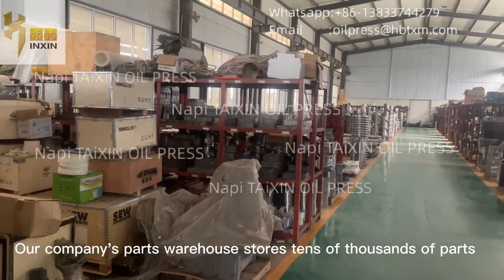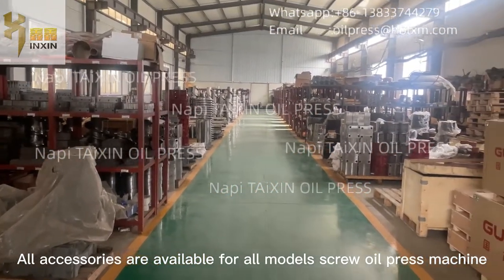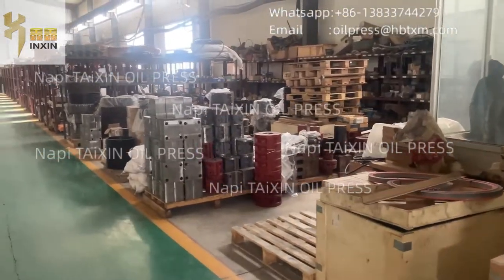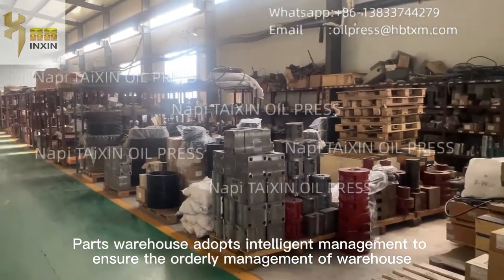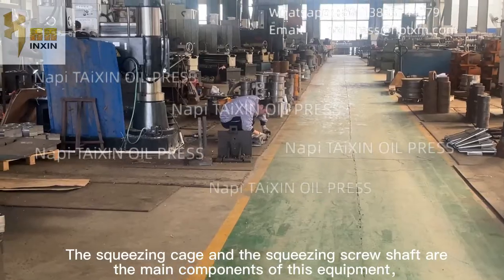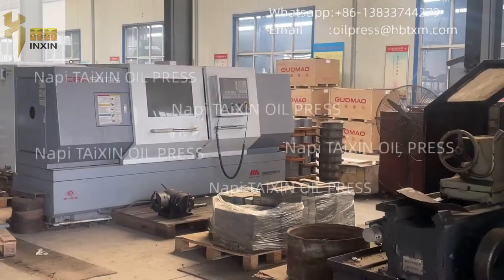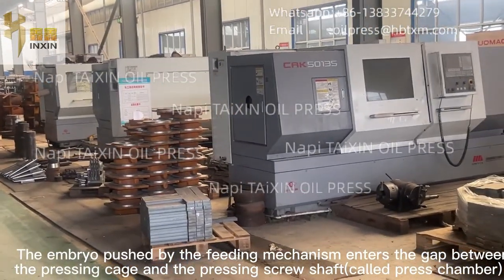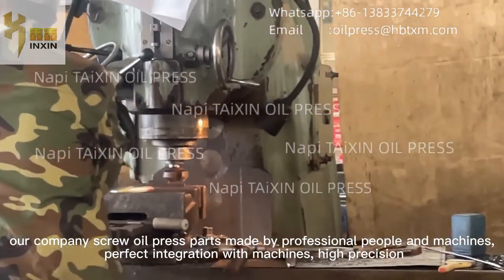Spare parts warehouse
It is specially designed for oil companies to choose squeezing under normal temperature or low temperature pressing. Suitable for peanut,cottonseed, rapeseed, sunflower seed,tung seed, castor beans, rice bran, corn germ and other high oil plant to press oil.This machine adopts the internationa advanced technology and materials, beautiful appearance, easy to operate, its technica indicators fully meet the advanced level of modern-oil equipment.，Now following the video will show you Spare parts warehouse
0:20 The whole machine
0:40 Details of the machine